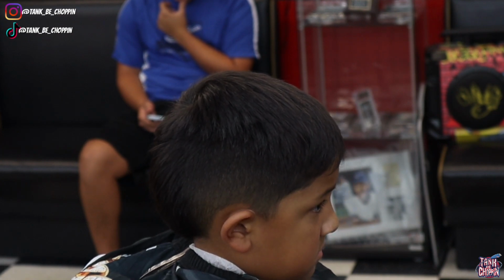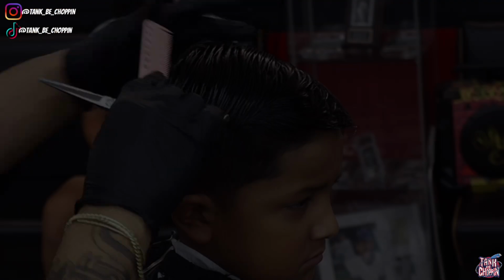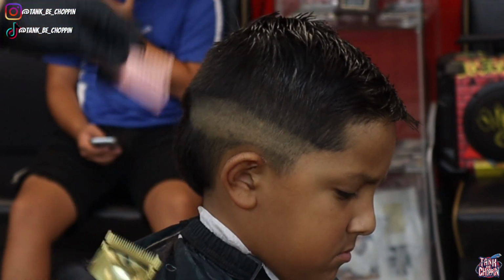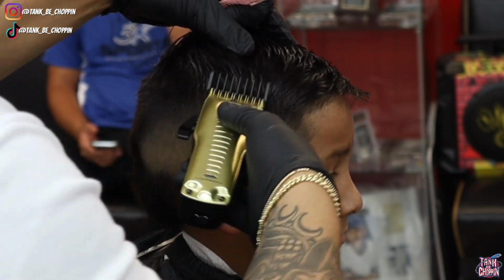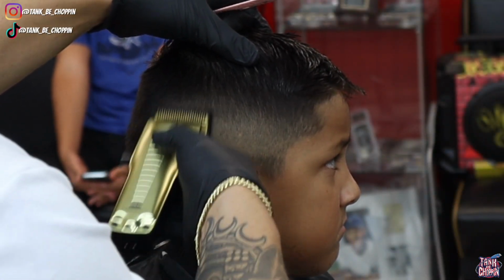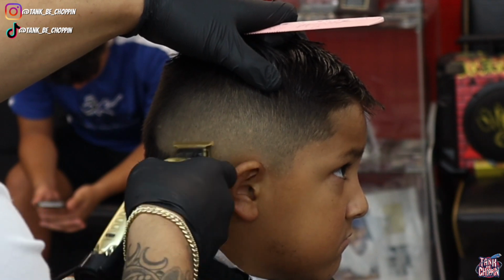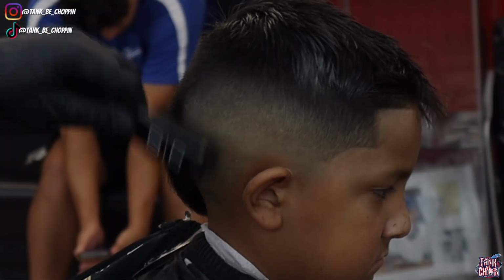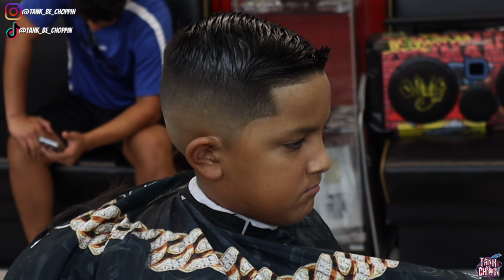Cut Off The Burst Fade | Combover Fade Tutorial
TankBeChoppin.com